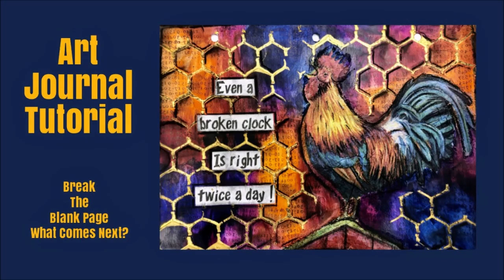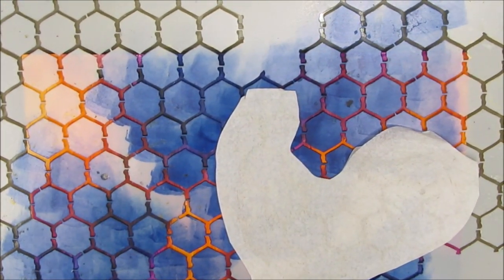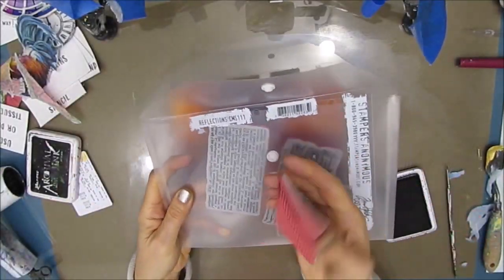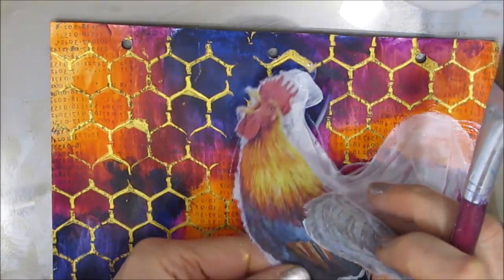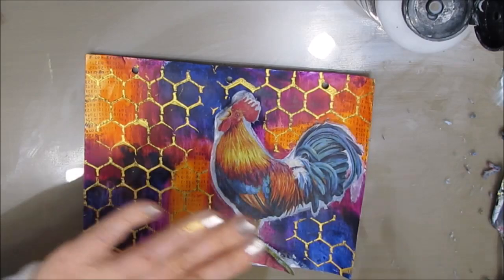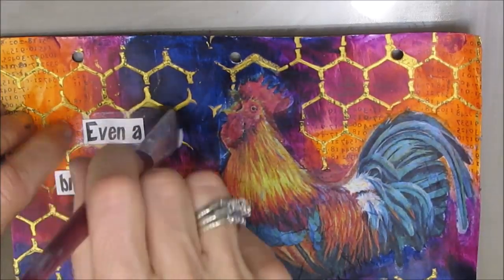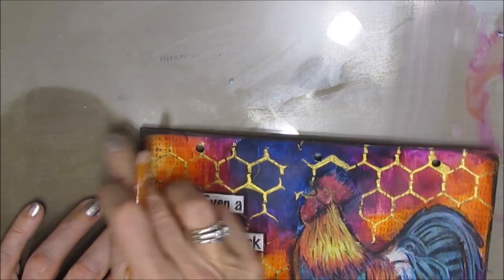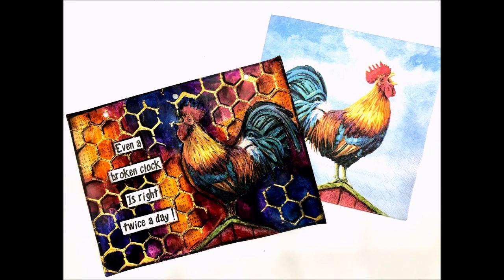Mixed Media Art Journal Tutorial for Beginners- BREAK THE BLANK PAGE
Starting off with a page that we "broke" Applying Color with Block and Blend technique learn how to add 3 more layers. Learn how to recover your page when you have a creative oops.

NINNYSNAPKINS- NOT JUST NAPKINS
TCW Stencils, Napkins , Rice Papers ,Stamps
Kukeleku Napkin
Chicken Wire Reversed stencil
TCW Gold Modeling Paste

Stampers Anon Reflections Stamp
TCW 259 ChickenWire Reversed
TCW Champagne Gold Modeling Paste
TCW Metallic Assortment